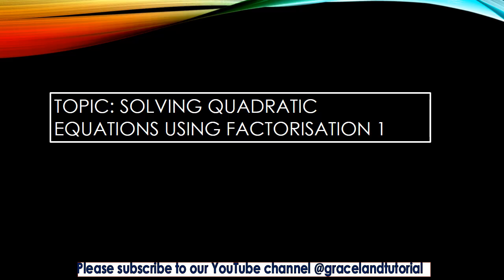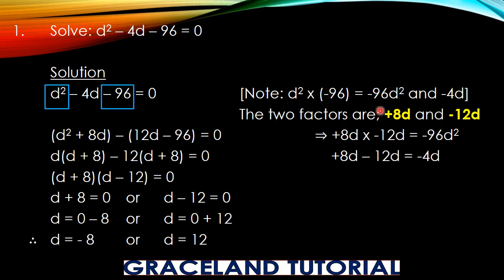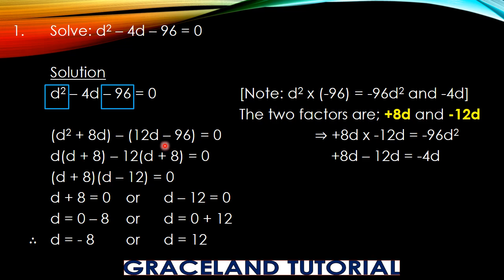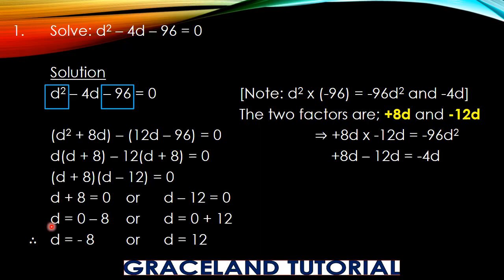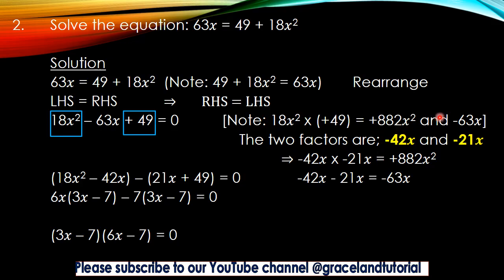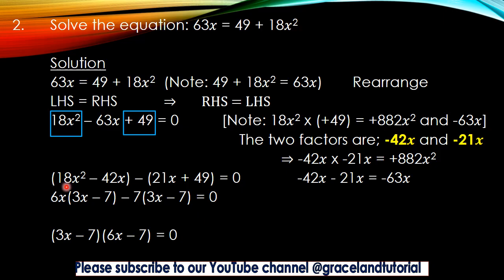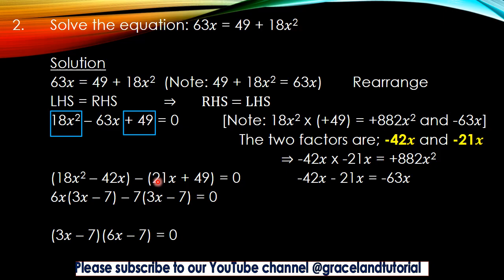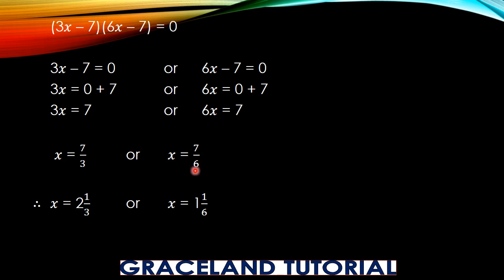SOLVING QUADRATIC EQUATIONS USING FACTORISATION 1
To Solve Quadratic Equations using Factorisation